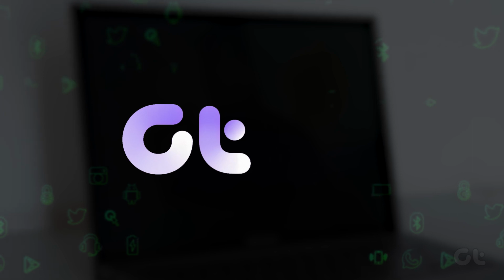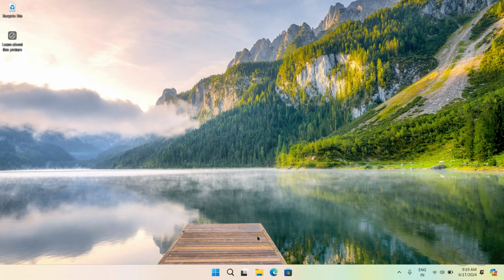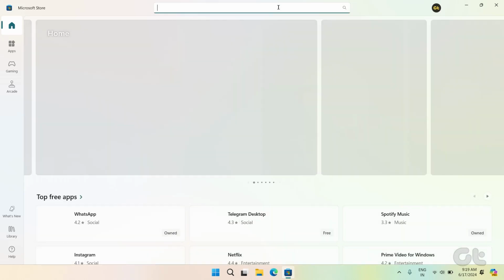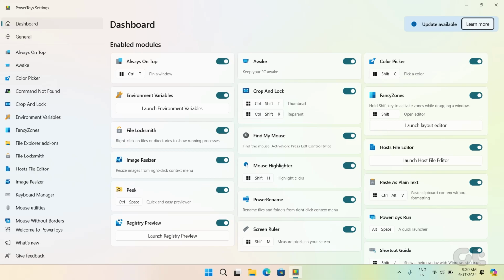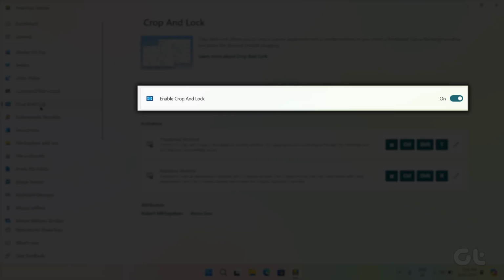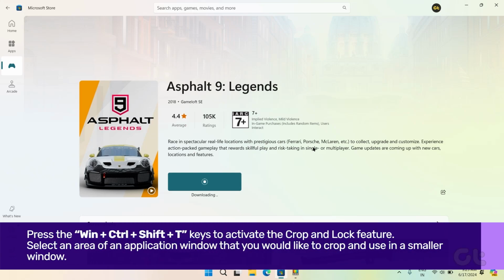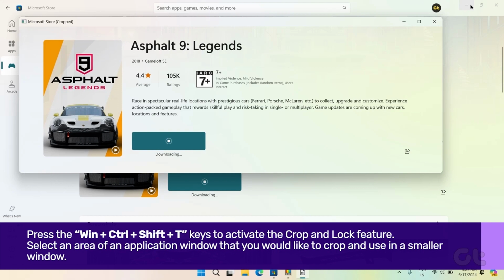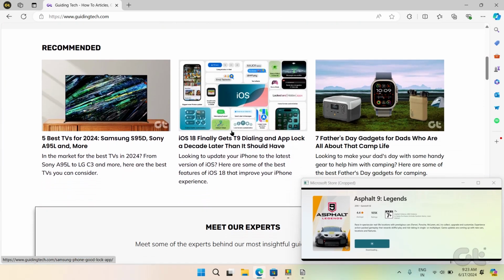How To Use Crop and Lock Feature on Windows | Multitasking Made Easy | Guiding Tech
With PowerToys Crop and Lock, you can crop an application window of your choice. Once activated, you can use that cropped section of the app, albeit within the user-selected cropped boundaries.

Let us see how to install and use the feature.